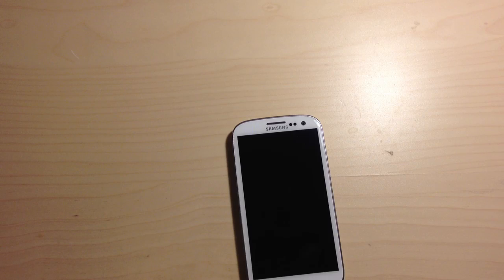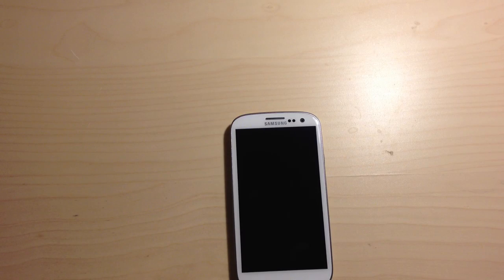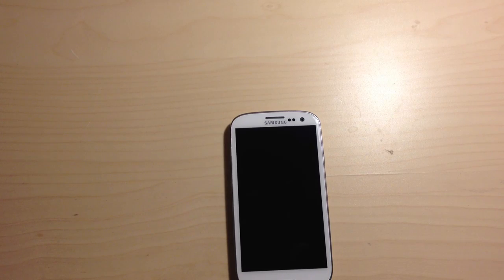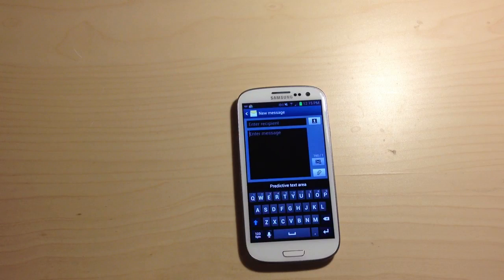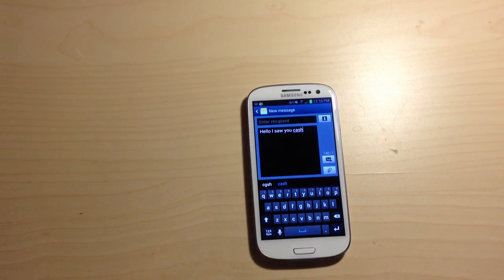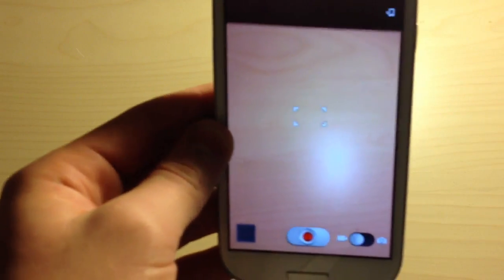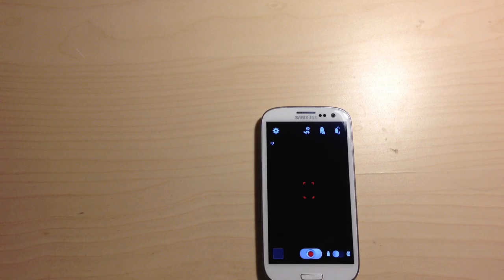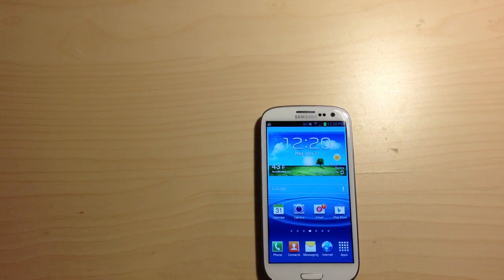Samsung Galaxy S III Review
Leave Video Recommendations Below!

gaming pc how to build commentary new 2012 release review gaming devices computer cheap budget pc build new tips and tricks unboxings tgbuzz how to videos video game steel series razer product review new black ops 2 gameplays commentaries